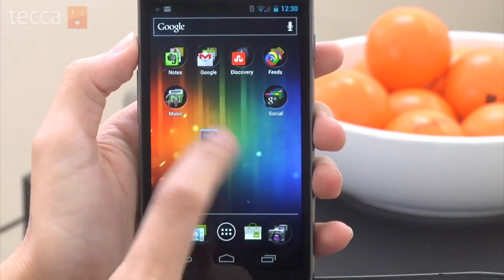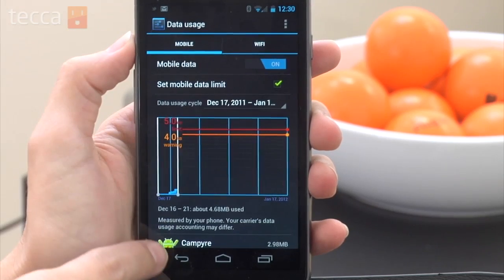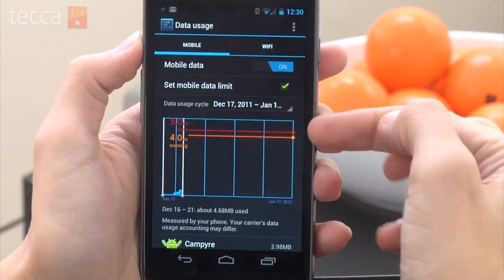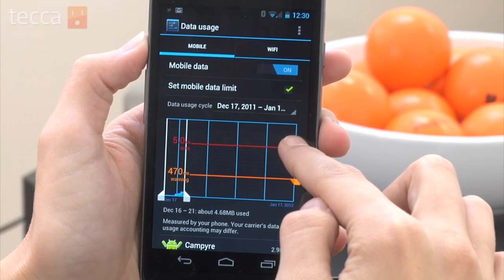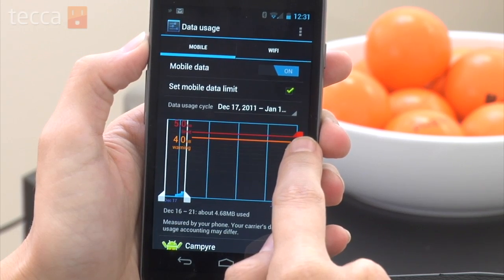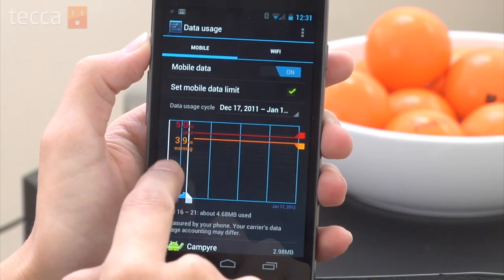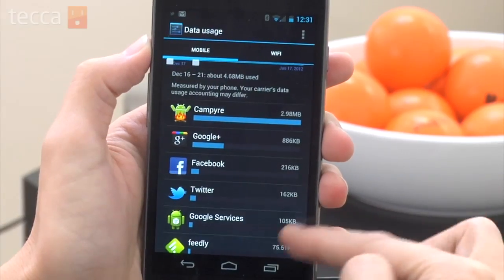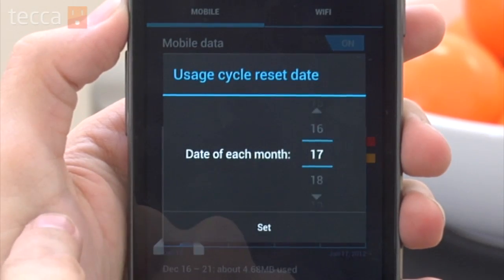Just Show Me: How to check your data usage on Android 4.0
Welcome to Just Show Me on Tecca TV, where we show you tips and tricks for getting the most out of the gadgets in your life. In today's episode we'll show you how to check your data usage on your Android 4.0 phone.

Android 4.0 (aka Ice Cream Sandwich) lets you quickly and easily check your monthly data usage, right from the phone's operating system. Unlike previous Android versions, there's no need to install 3rd-party programs.